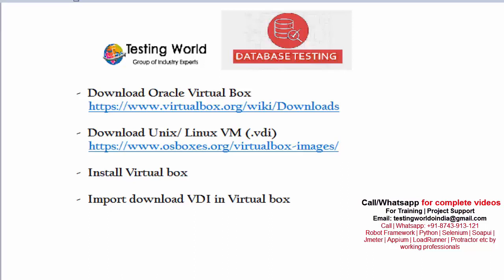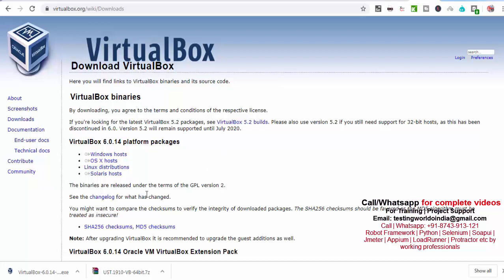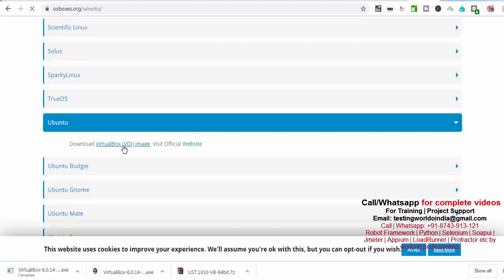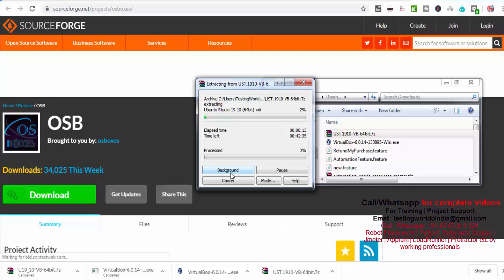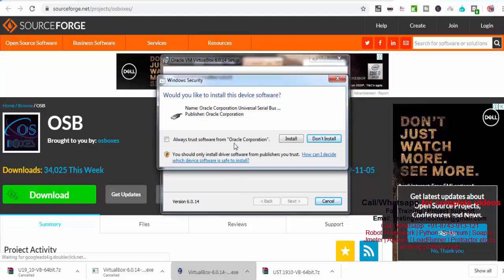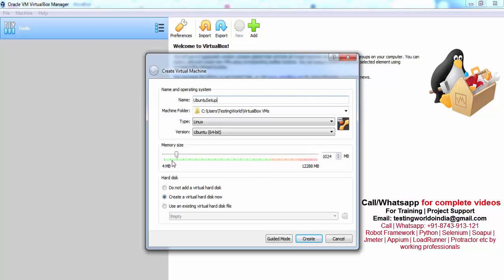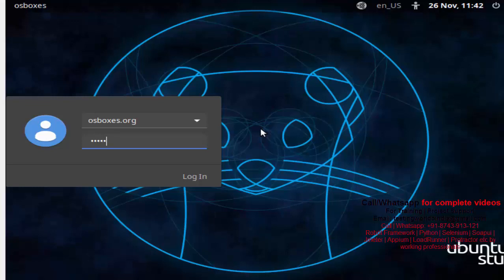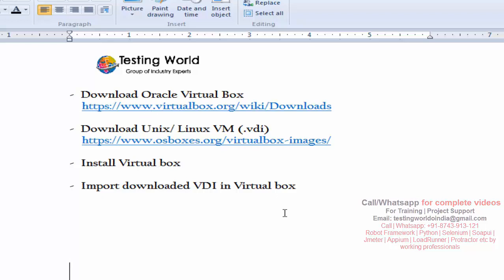Unix / Linux for Testers : Setup Unix/Linux environment for Practice